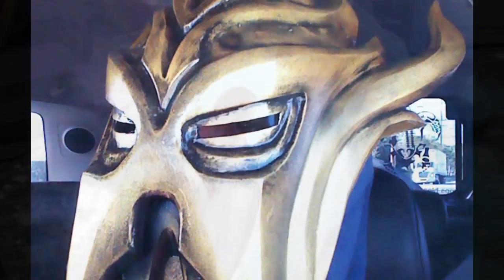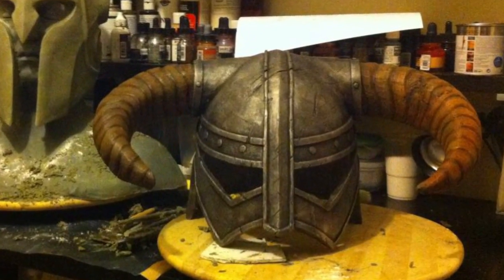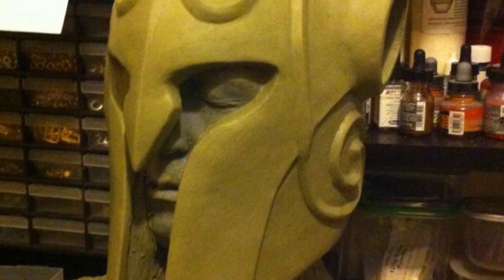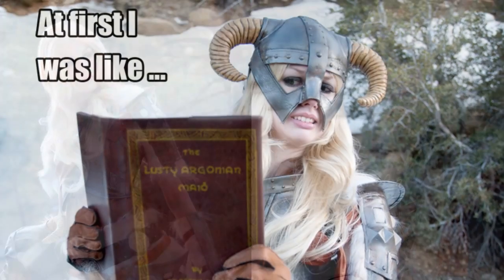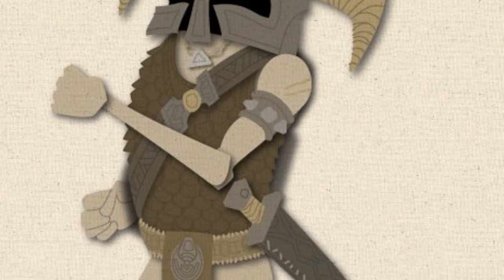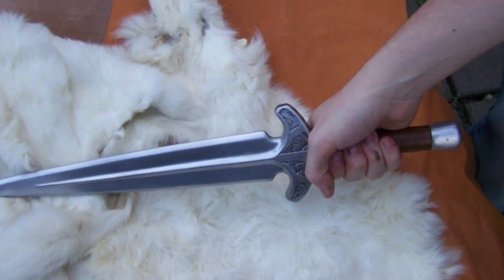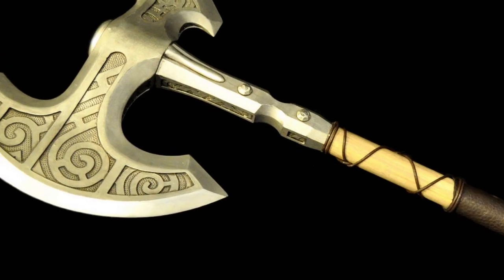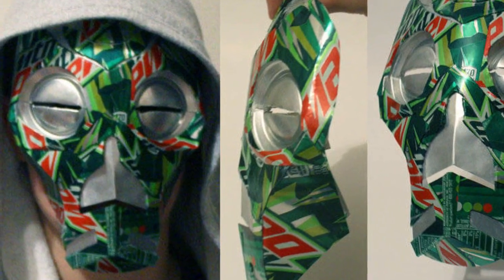Best Skyrim Cosplay and Art - Extra Content 13 - VerbalProcessing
The most talented coplayers and artists around seem to flock to Skyrim.  Dozens of Dragonborn helmets, steel war axes, daedric daggers, ebony armor and tons more.  What's more there's a surprising number of lady dragonborn out there and to be honest most of them look more ferocious than the guys.

- Show at 10am Pacific Time Every Saturday

     Photo by Luciano Ponticelli

     Photo by Yukari of [c:c:c] team

Dovahkiin Cartoon by VerbalProcessing!

Grrrrrreetings Co-Processors!  Thank you for your unwavering support.  Rating videos and leaving comments are greatly appreciated and will not go unnoticed!